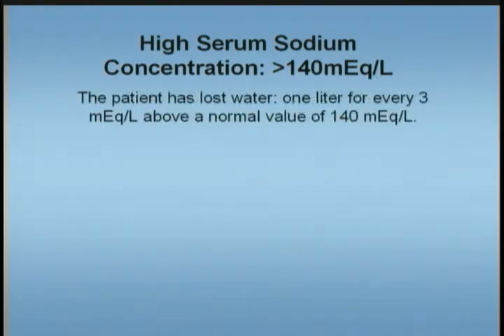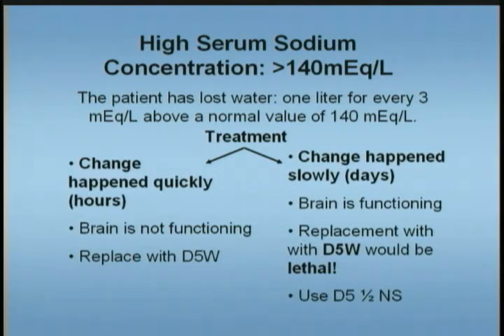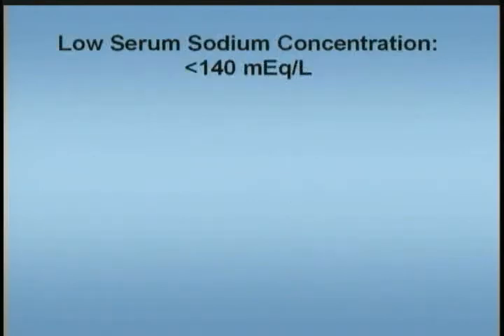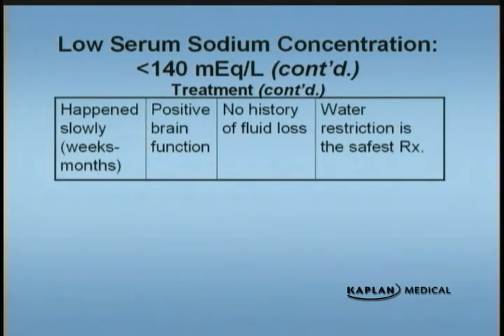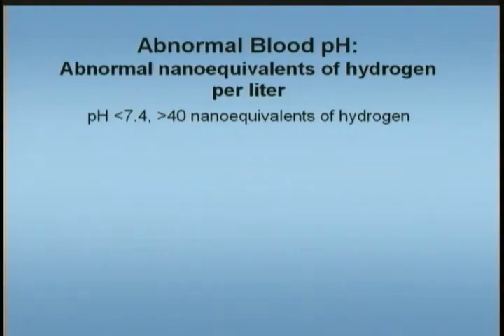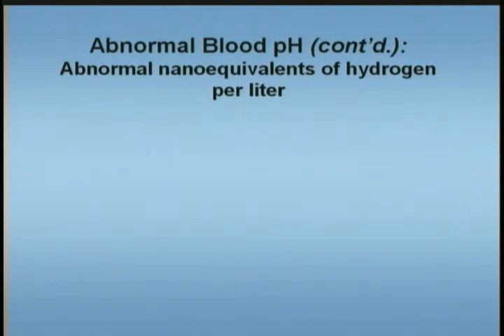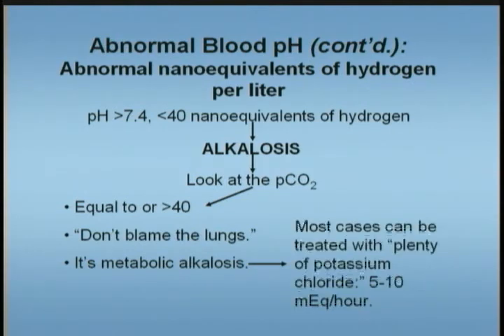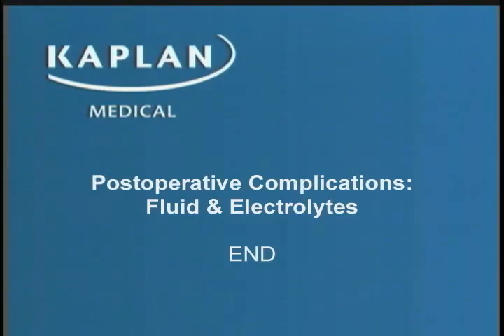Surgery Ch3 05 Postop Complications Fluids and Electrolytes